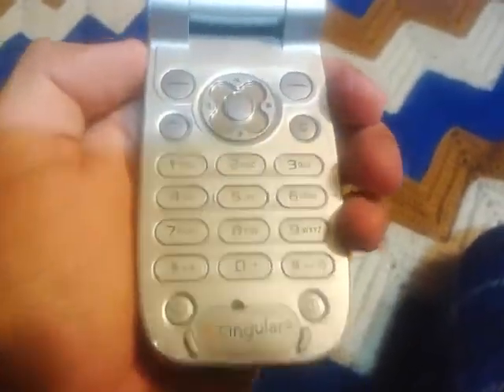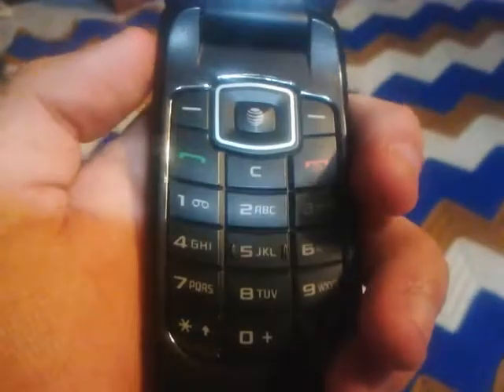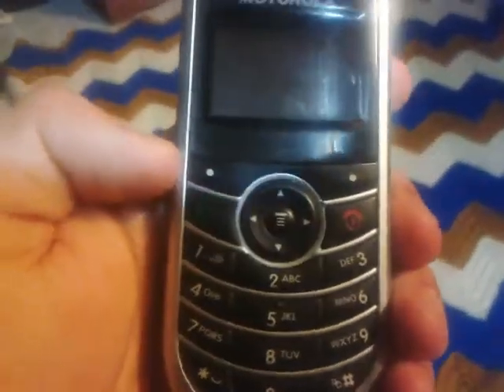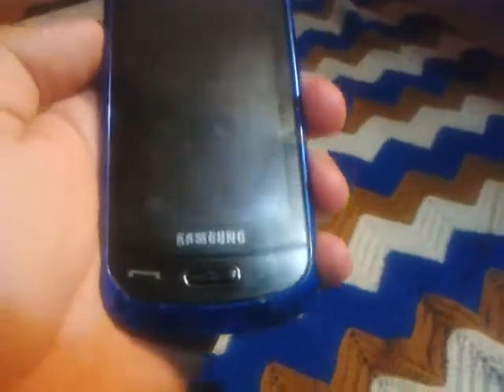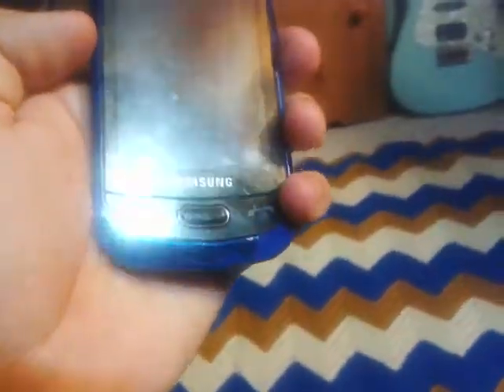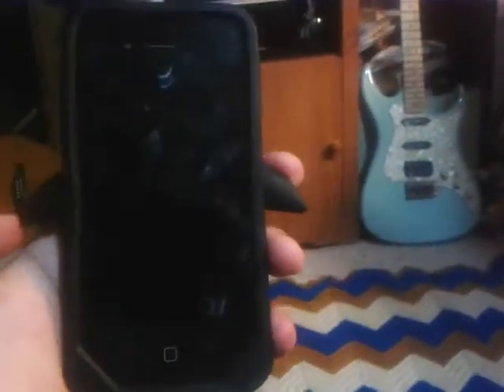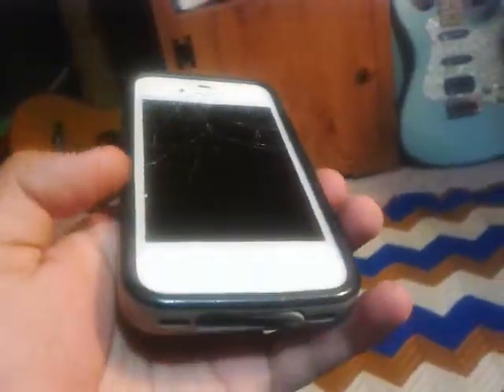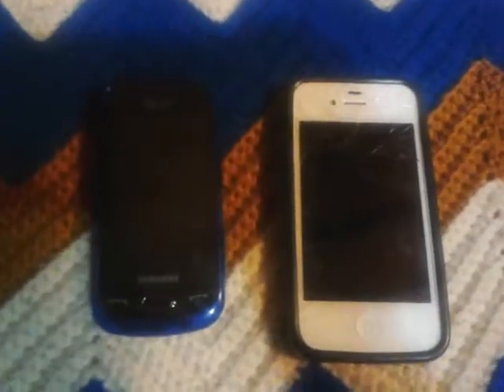My Broken Phones Collection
I'm showing you all the broken phones I collected. Most of these are very old, but I will try to fix all of them soon.